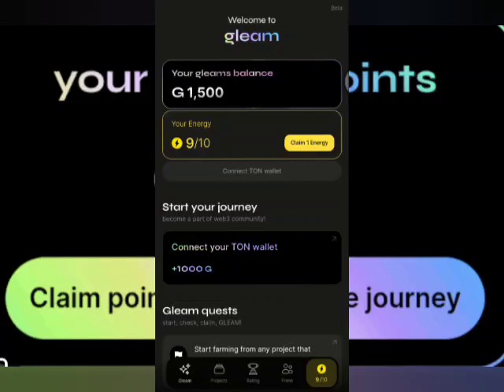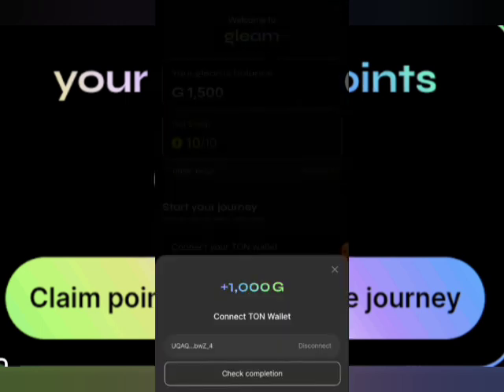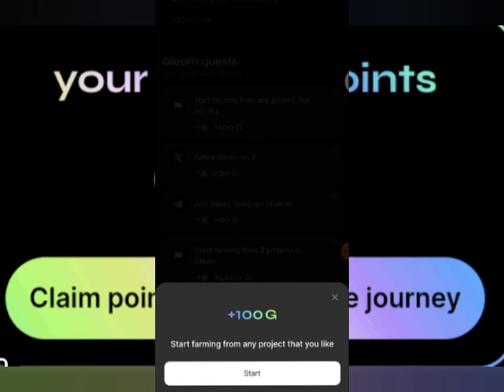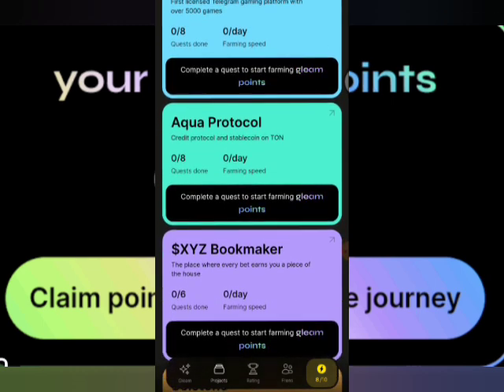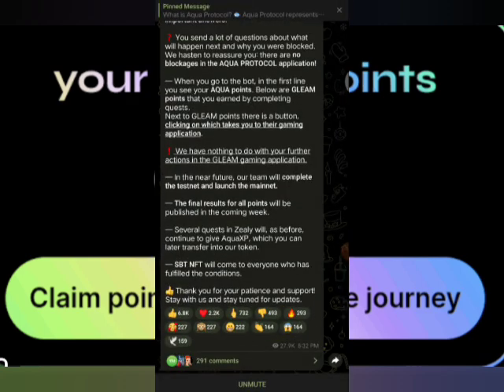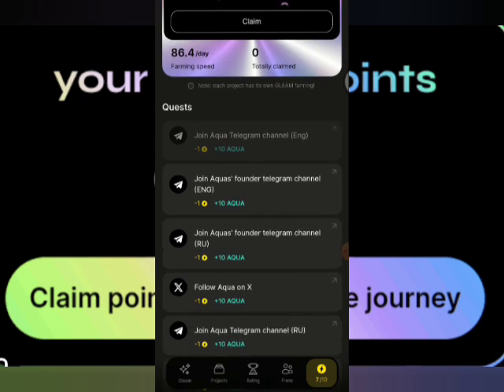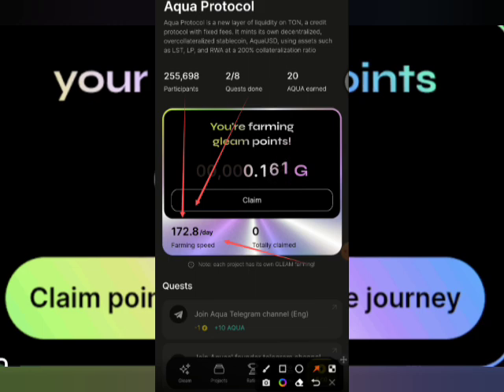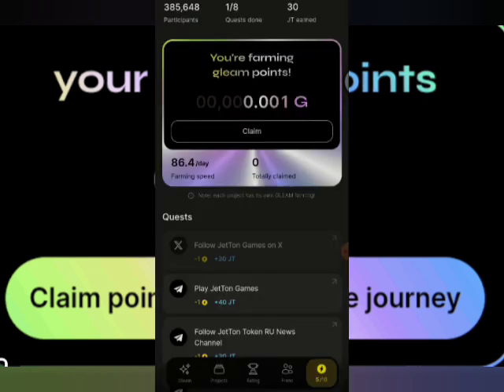How To Farm GLEAM AIRDROP without "RESTRICTIONS"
JOIN GLEAM AIRDROP

JOIN DRAGONZ LAND

Join me on Dragonz Land! Collect Hero Cards and earn gold!

join Hamster Kombat Airdrop

At Smart Trader's Academy, We both train financial analyst and Manage Funds.

 Secure Your Cryptocurrency (Best Option)

Other Options

If you are or represent the copyright owner of materials used in this video and have a problem with the use of said material, please send me an email, @gmail.com and we can sort it out.